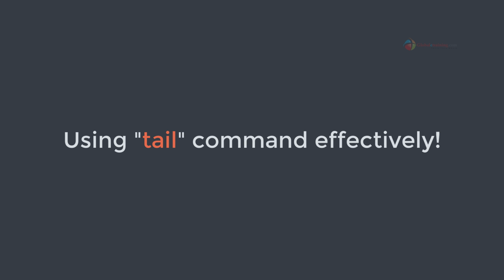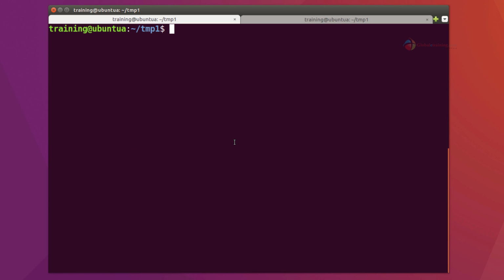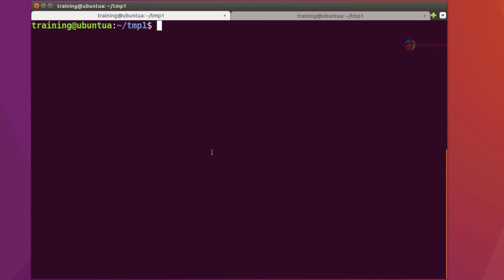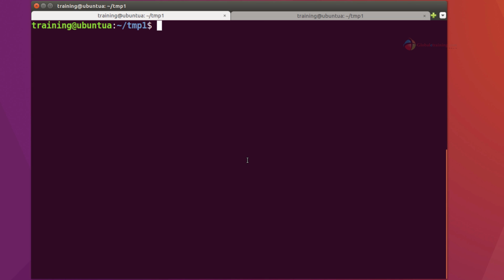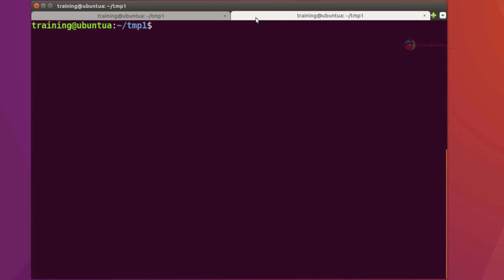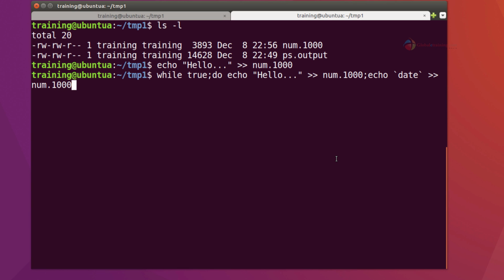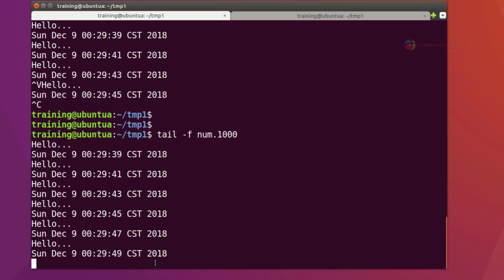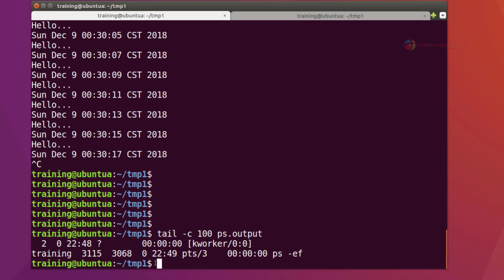Using "tail" command